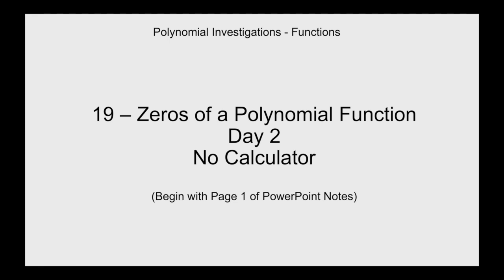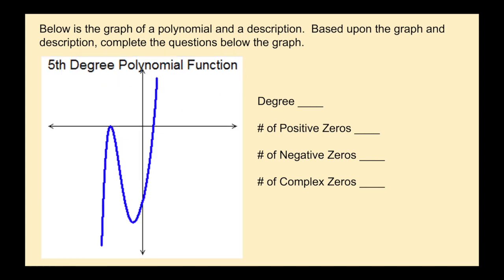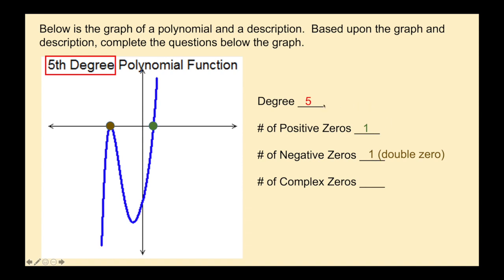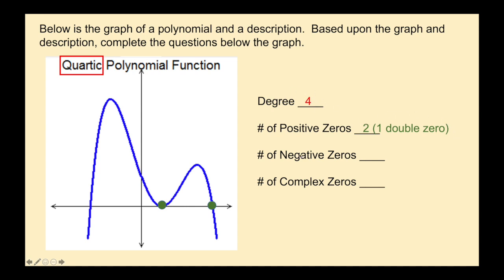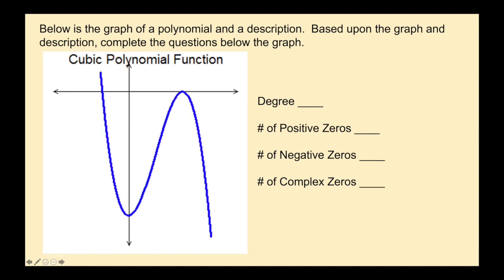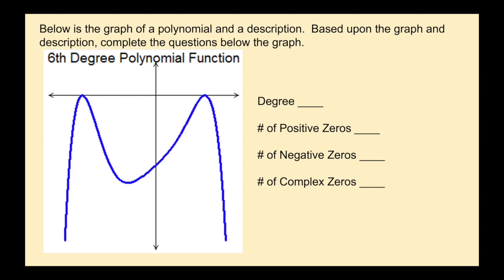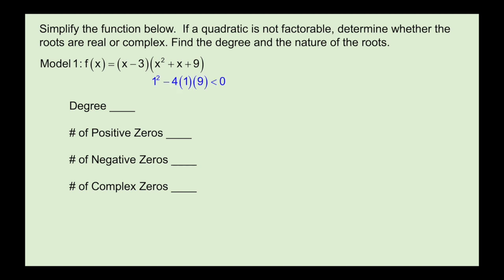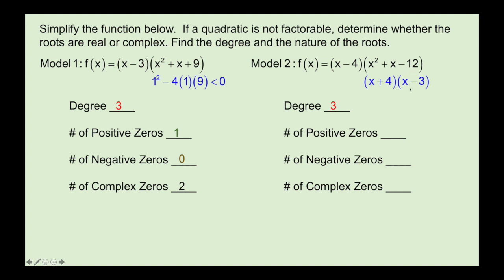A2PC Section 19 Part 2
Zeros of a Polynomial Function